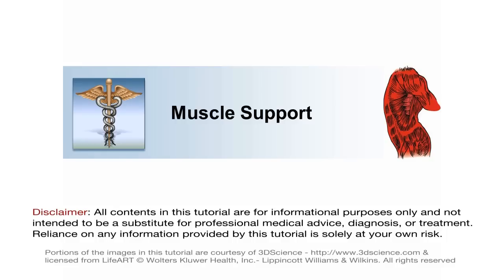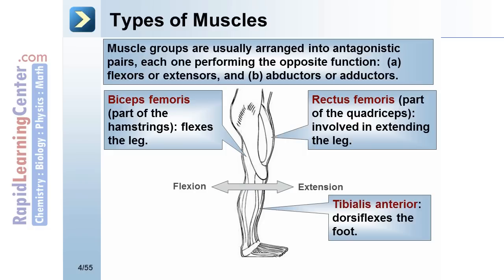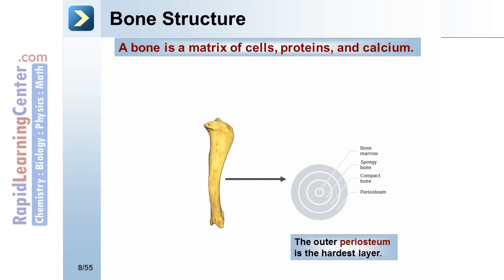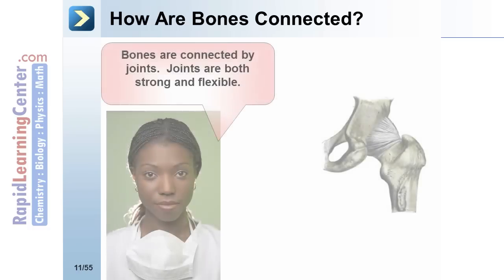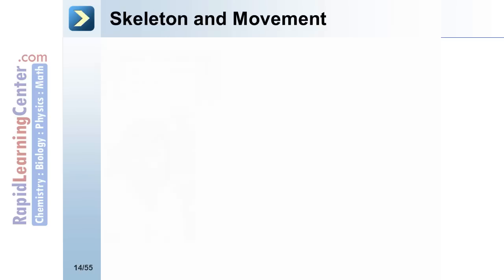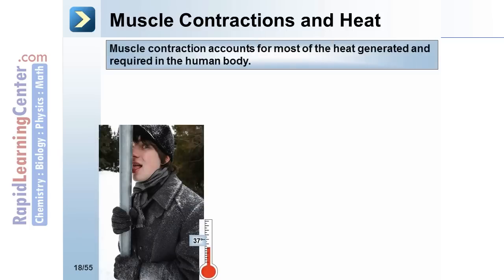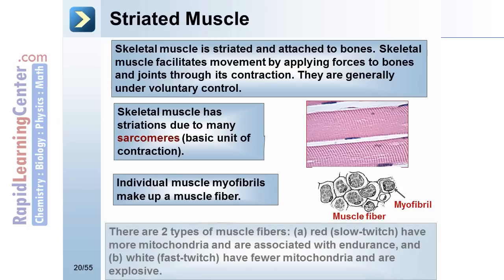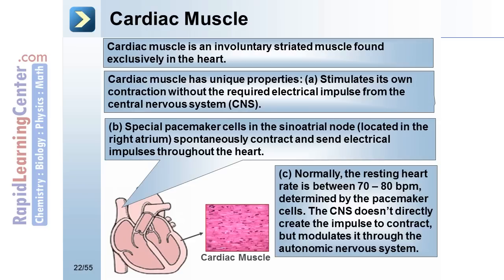Rapid Learning: Muscular System - The Muscle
-- RL603-PLX MCAT Biology -- Muscular System - The Muscle